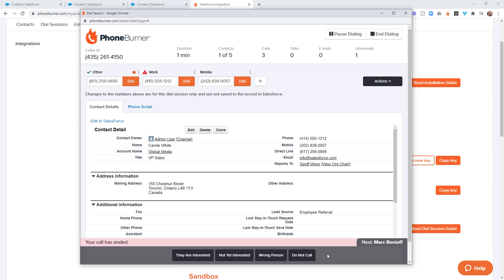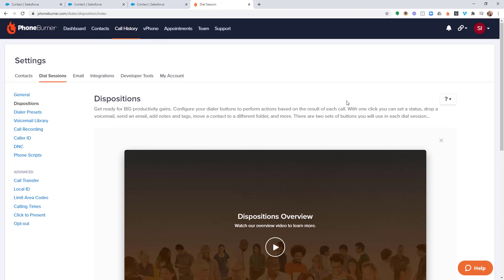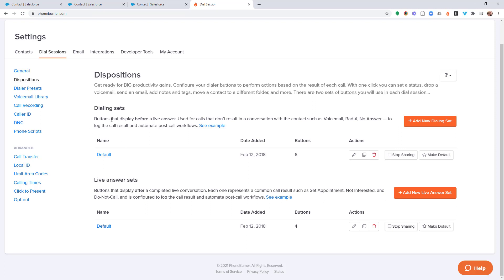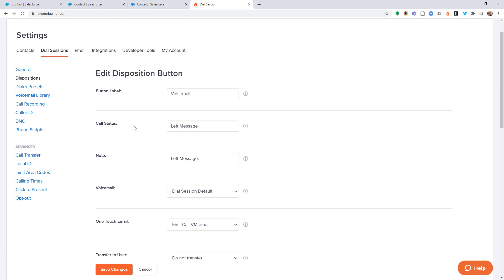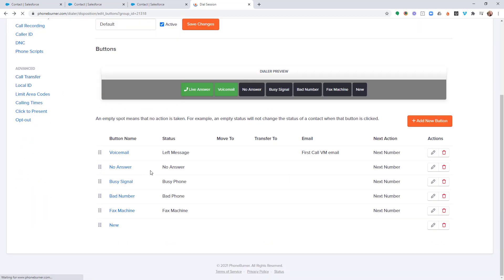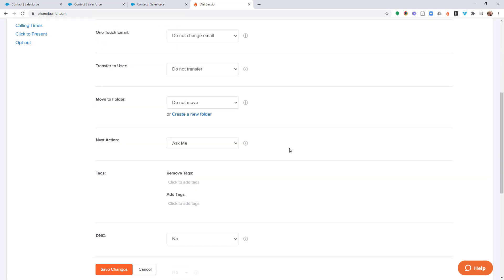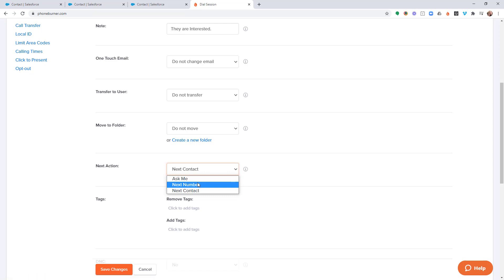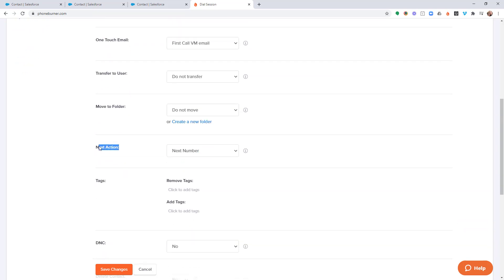Salesforce - Configure your disposition buttons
On this training, we discuss the most important pieces to consider when configuring your disposition buttons in PhoneBurner